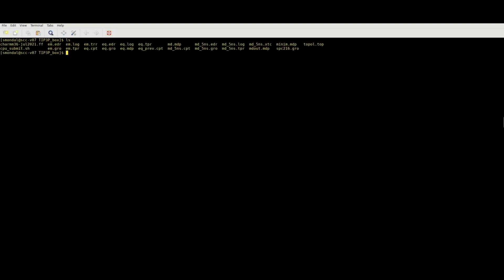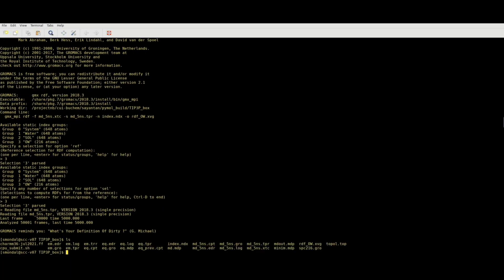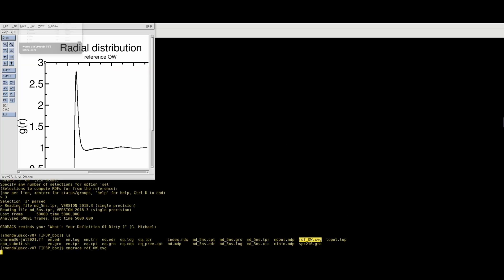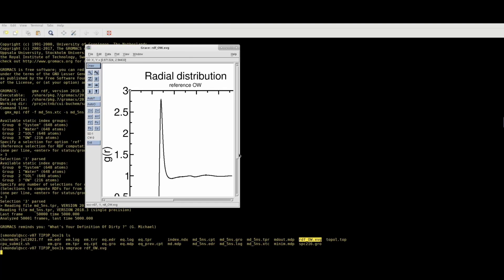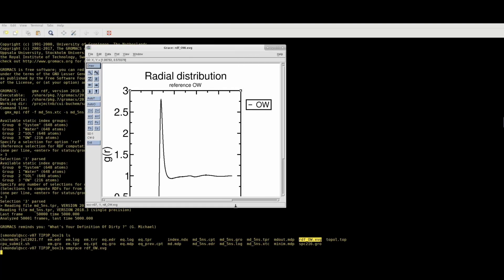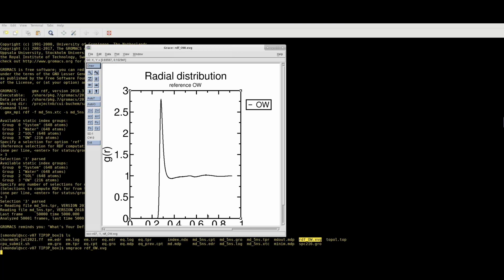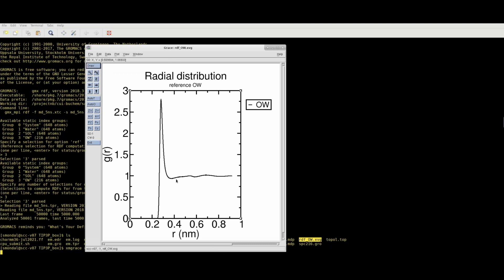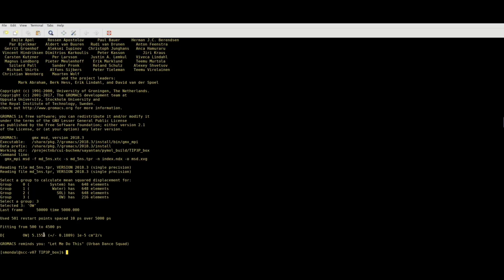Simulation of a Water Box with GROMACS | Part-3 Analysis of the trajectory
This video demonstrates GROMACS tools to perform three basic analyses on a trajectory of TIP3P water molecules.